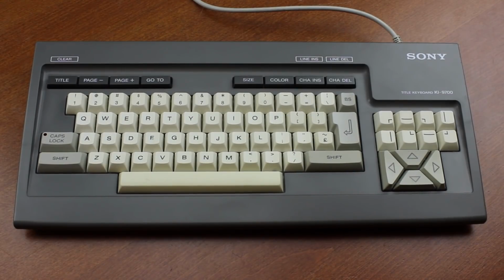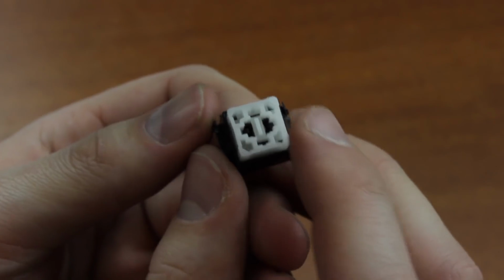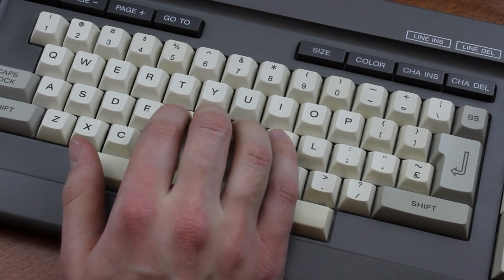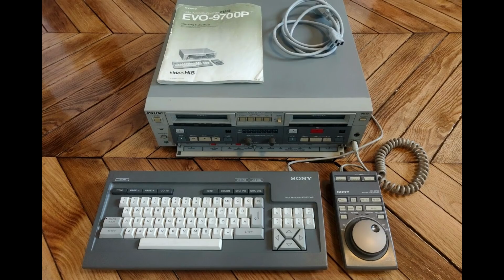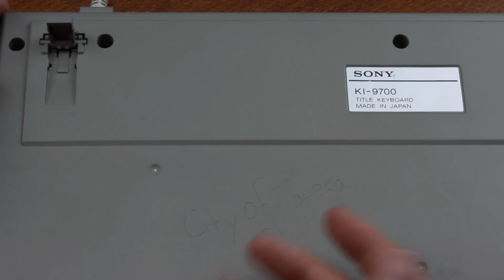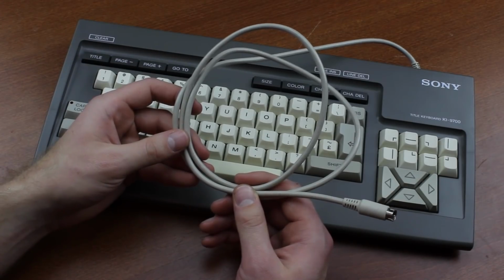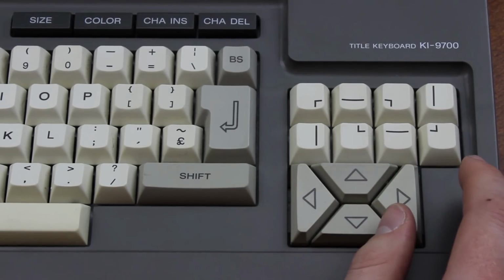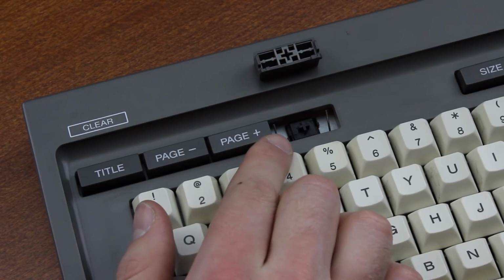Sony KI-9700 review (SMK spring-over-dome)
Today we look at a Sony title keyboard with a very interesting switch design. I know "spring-over-dome" doesn't sound particularly exotic, but it's actually a most unusual switch, and not all that appropriately named. We take a look at this somewhat unknown switch and the cool keyboard it comes with!

The practice sentence was: "Hello my name is Thomas and I'm typing on a Sony KI-9700 right now. These switches really feel like wasted potential; I think they could've felt a lot better if they tried!"